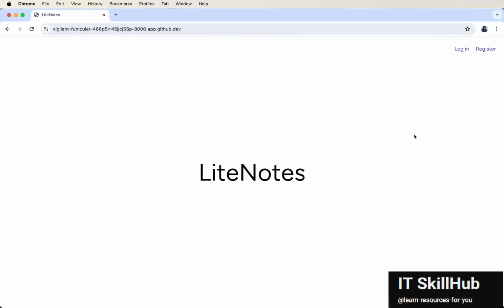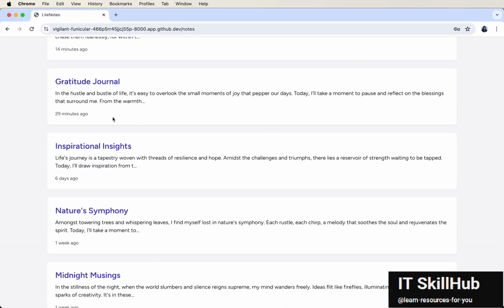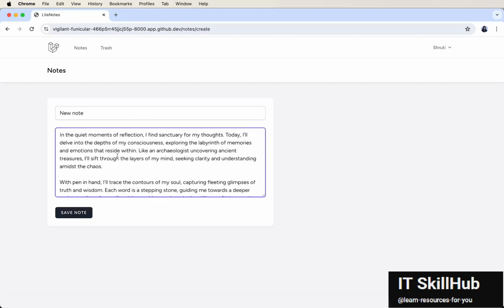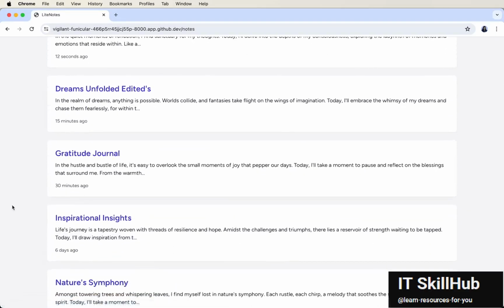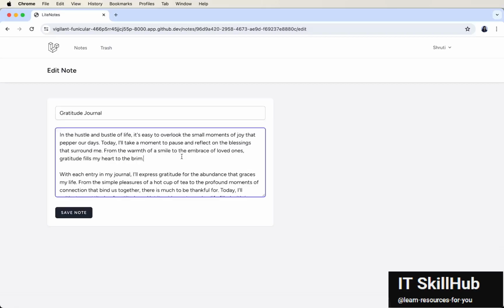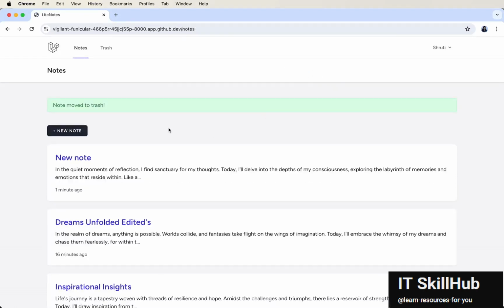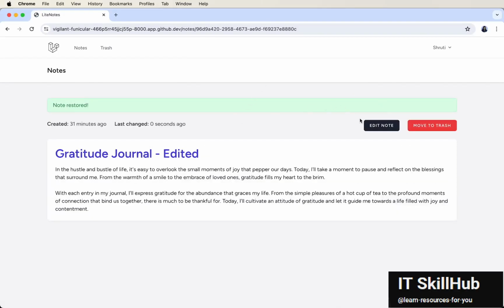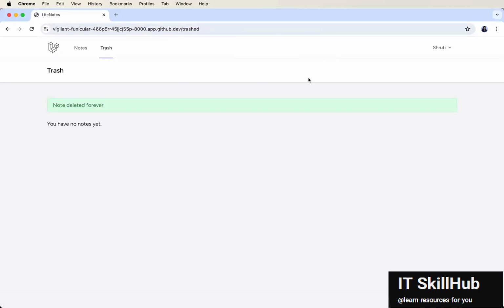18 Understand the project requirements